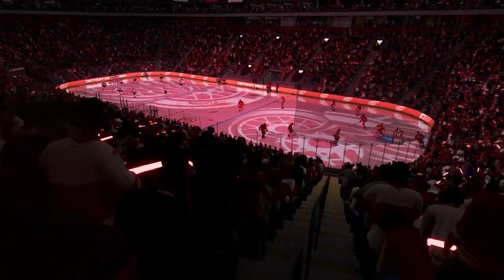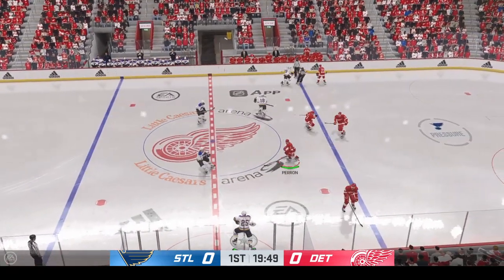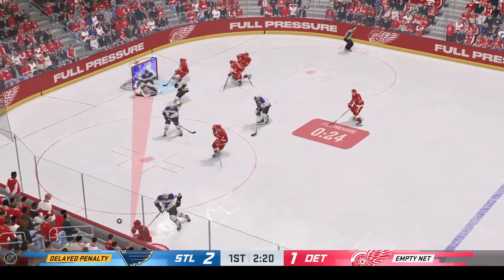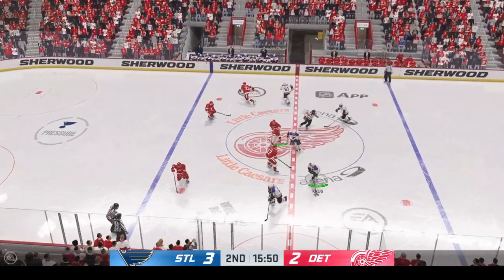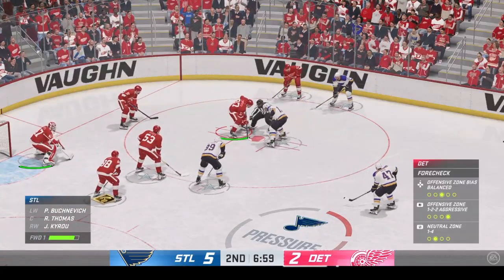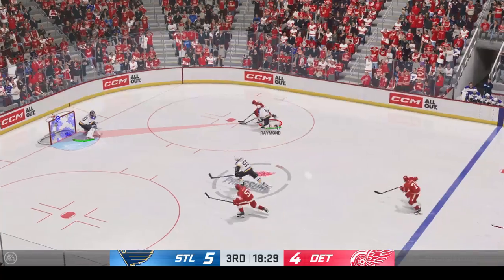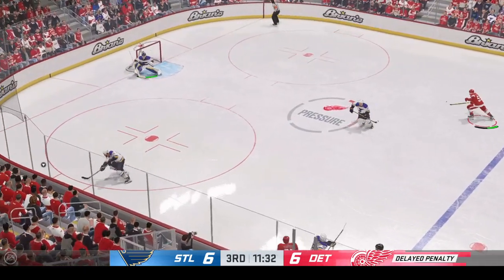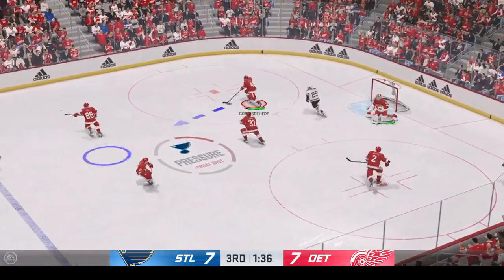NHL® 24: St. Louis Blues Detroit Red Wings - Full Gameplay